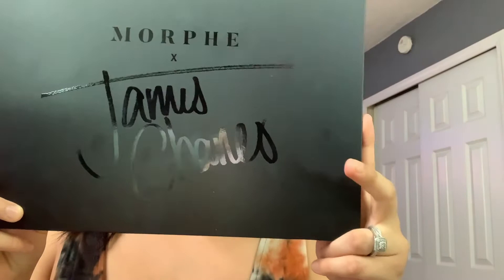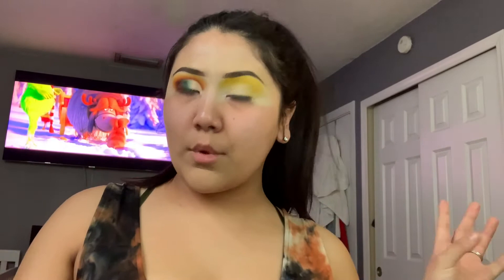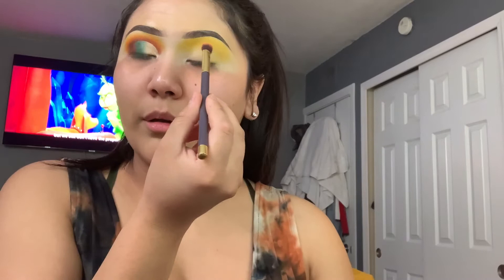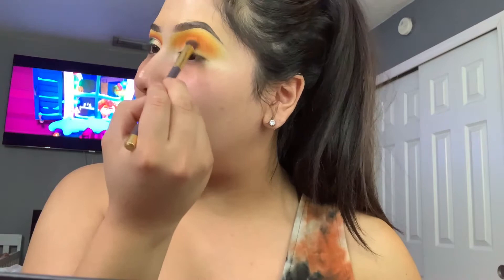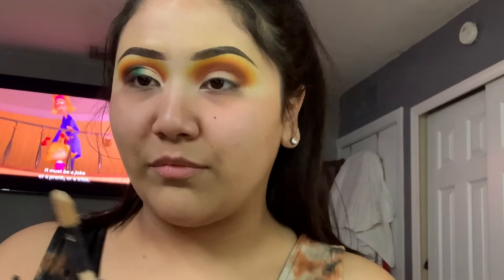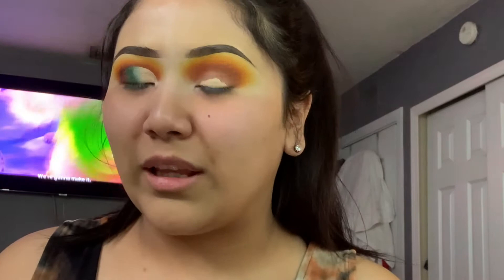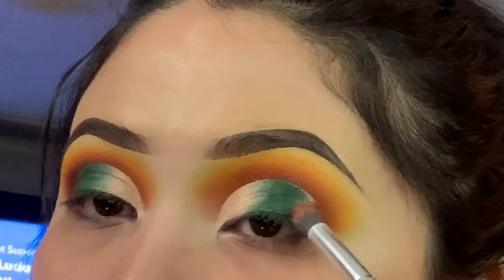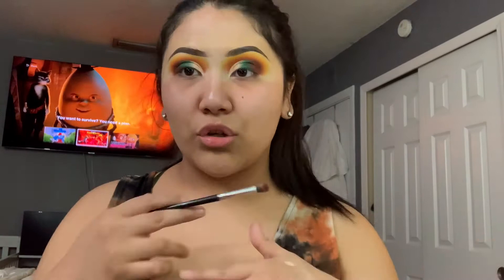EgyptianMakeup✨ | James Charles Pallet 🎨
James Charles pallet review